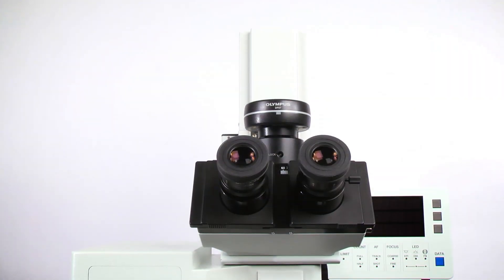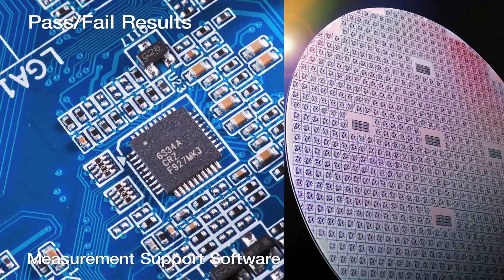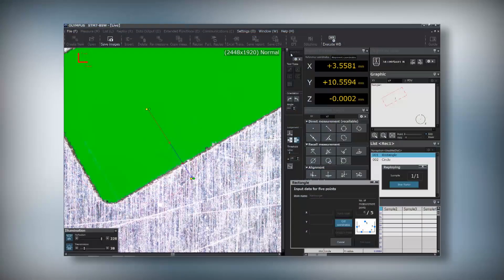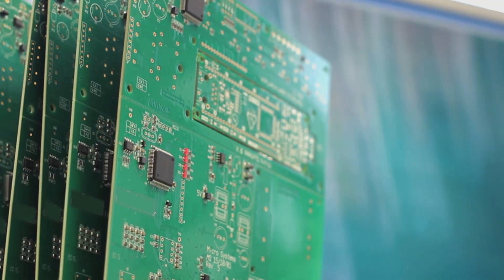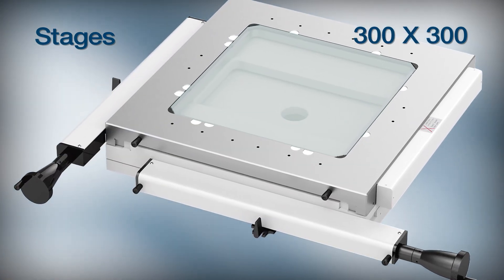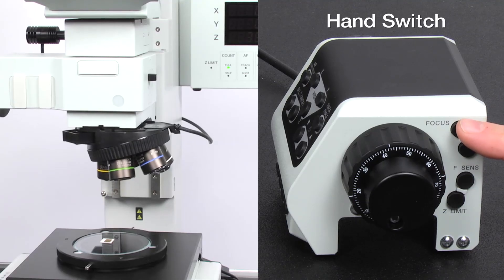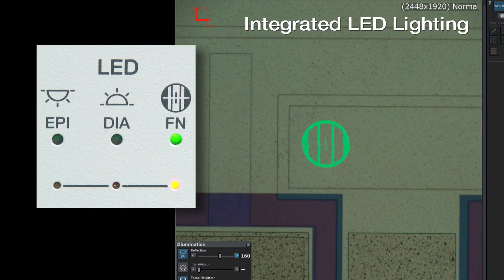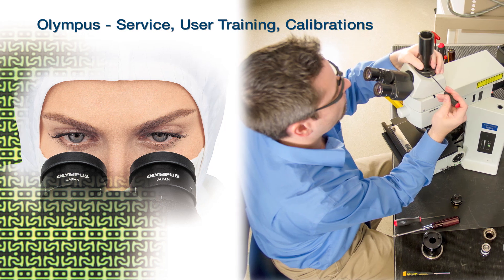STM7 Measuring Microscope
In this video, we explore the features available on the Olympus STM7 measuring microscope.

Designed for high-accuracy metrology and precise measurements in materials science, the STM7 offers excellent versatility and high performance three axis measurements of parts and electrical components, with sub-micron precision.

With optional measuring software, operators can take more complex measurements, create testing routines, and issue pass/fail results for components such as printed circuit boards and wafers.

A modular design and wide variety of accessories allow the STM7 to be customized for your needs.